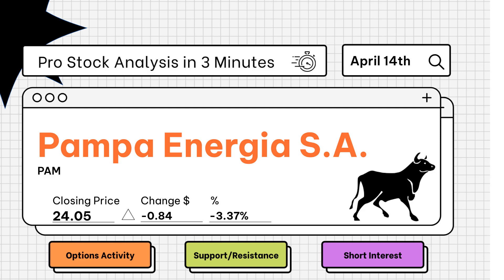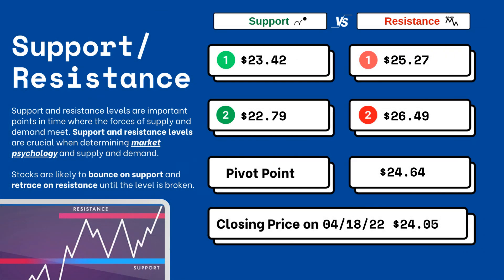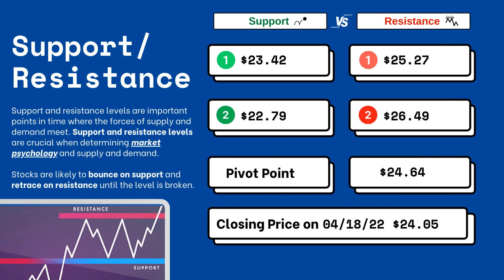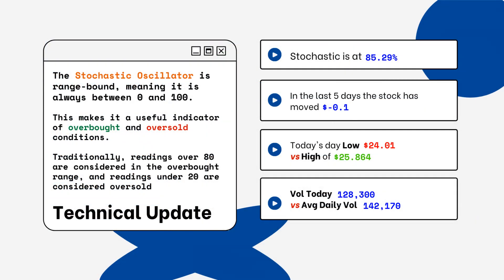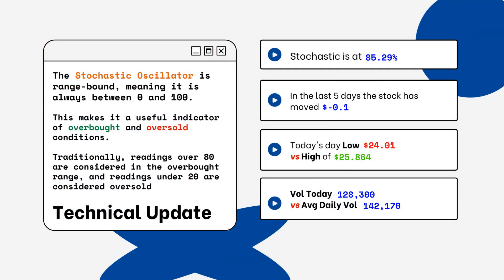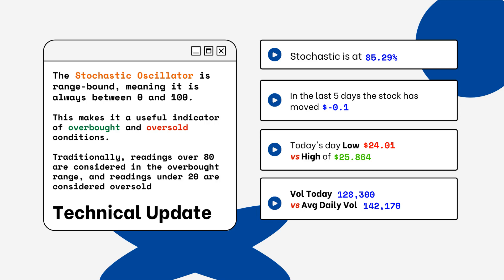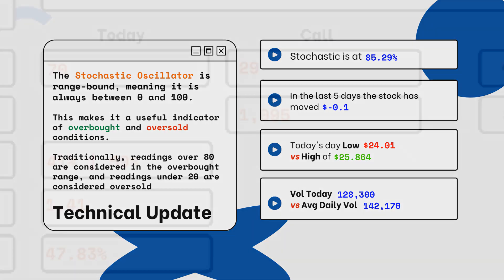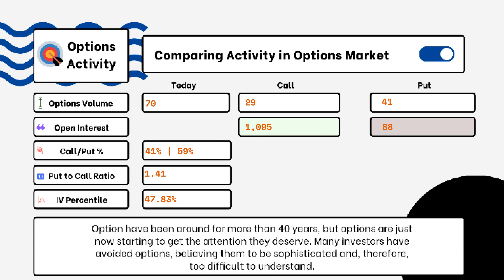$PAM Pro Stock Analysis (Options Activity & Technical Update) Under 3 minutes for April 18th 2022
Start using SweepCast.com when your ready to level up your Options Trading by follow the "SMART MONEY" with this UNUSUAL OPTIONS TRACKER! Description 89